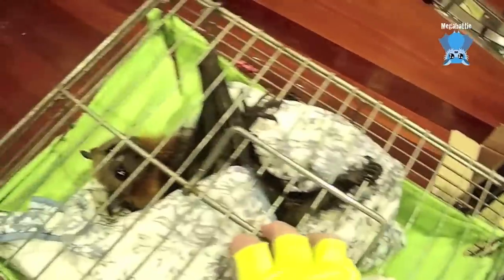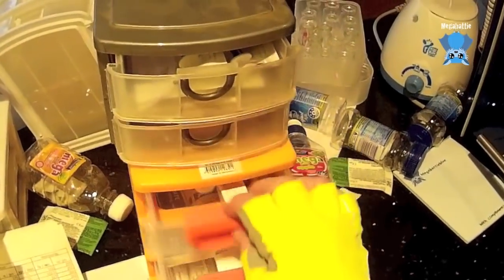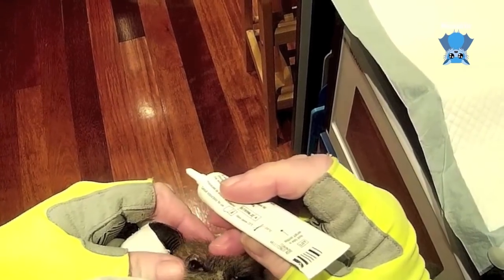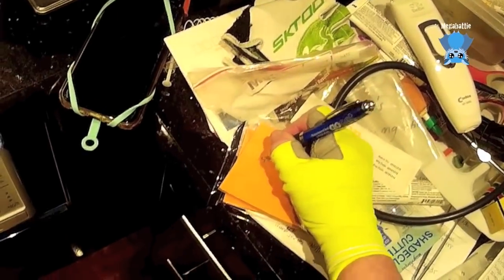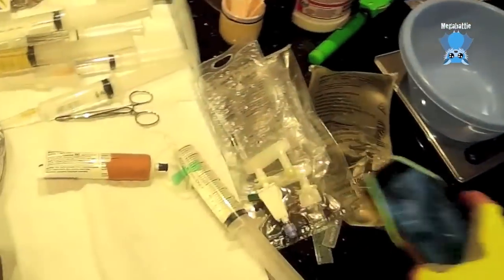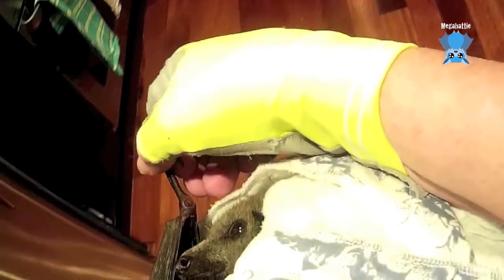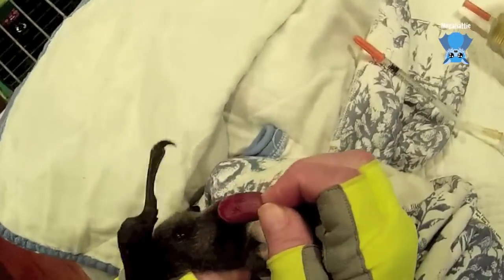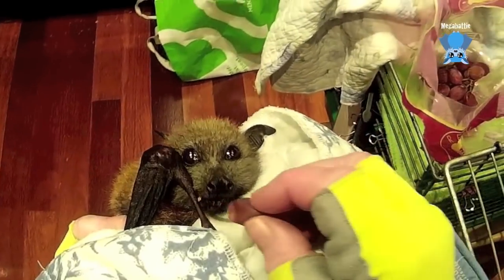Juvenile flying-fox in care: this is Hobo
Hobo is a juvenile male Grey-Headed Flying-Fox who was found on the ground beside a busy road.  I rescued him and brought him home.
Initially in care he seems like he's doing well but I can never tell anymore if they're going to make it unless they survive the critical 48 hour mark.

I do know he really enjoys his grapes.
Hang in there Hobo.  Let's see you defy the odds.

Update:  Hobo died about 24 hours after this video.  His condition deteriorated and although he survived the night and the next morning, he just went to sleep and didn't wake a few hours later.

RIP little Hobo